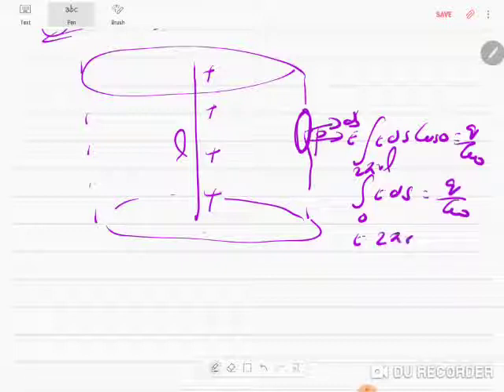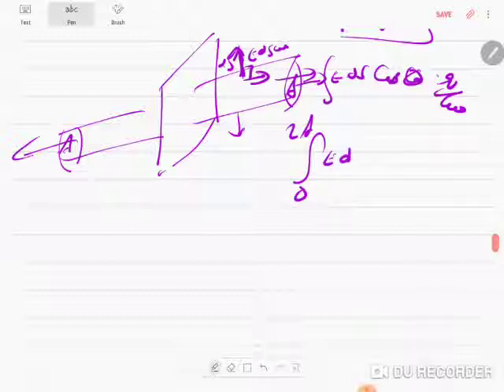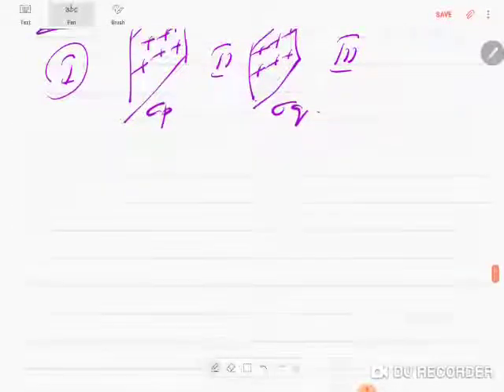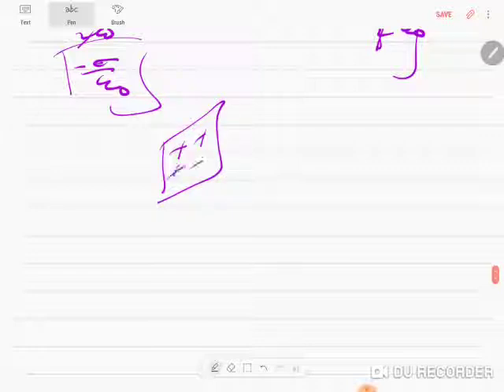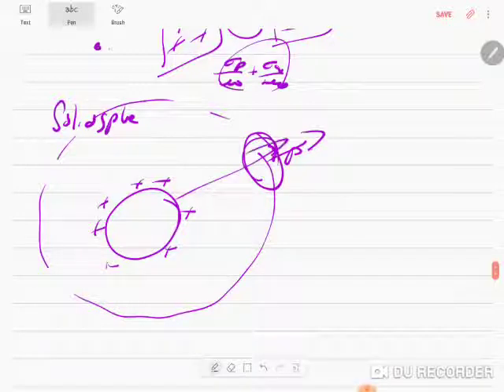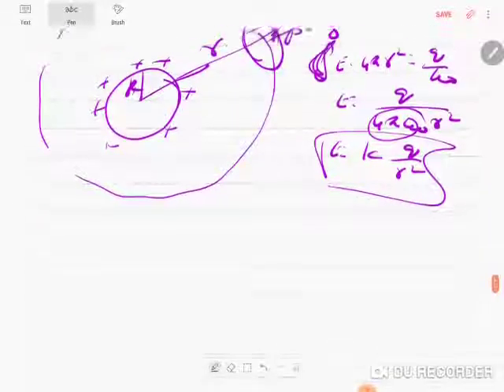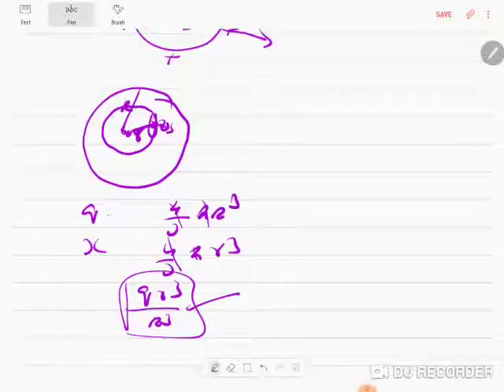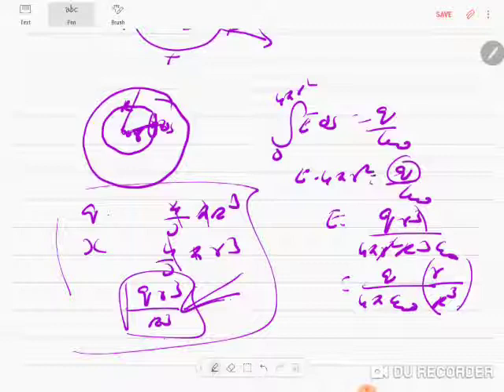gausians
Video from Malathy